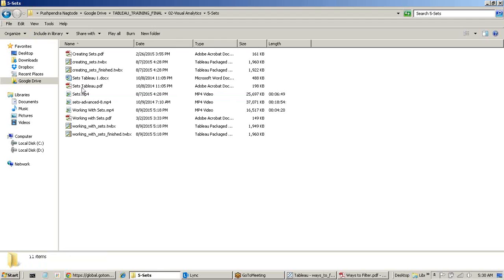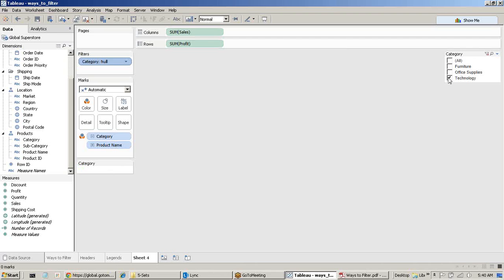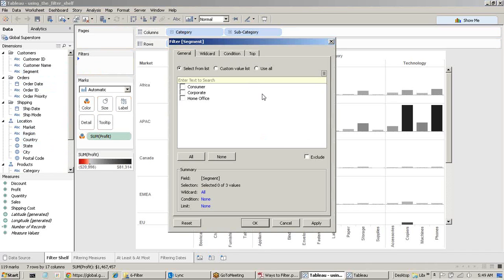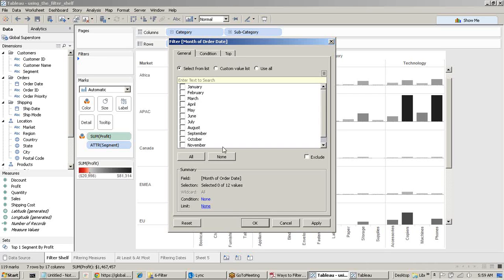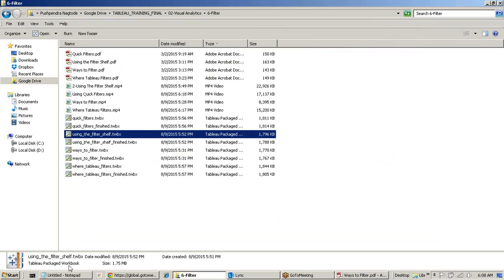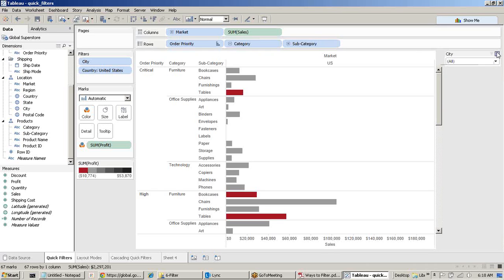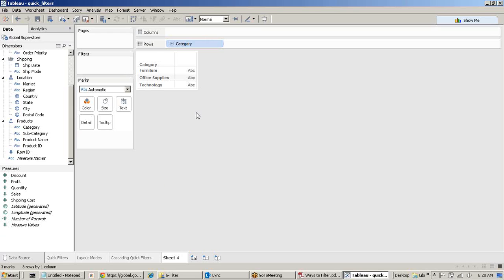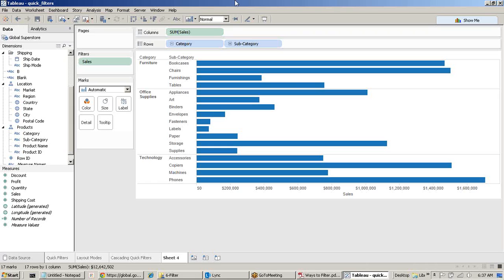Tableau Online Training | Tableau Training Videos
Tek Classes also offers best Tableau online training. Our Tableau trainers are masters of teaching others how to best use Tableau. Tableau online training with Tek Classes is very effective training for those who are working and can't find time to join classroom training. Our Tableau training is provided by experienced professionals.